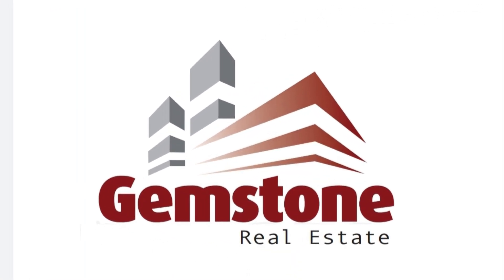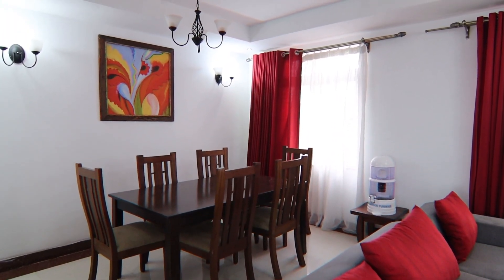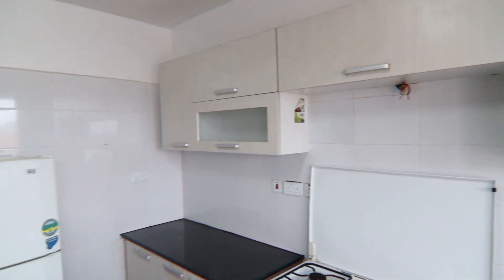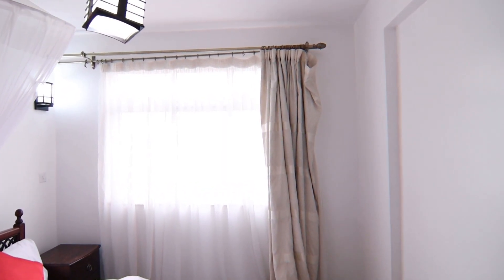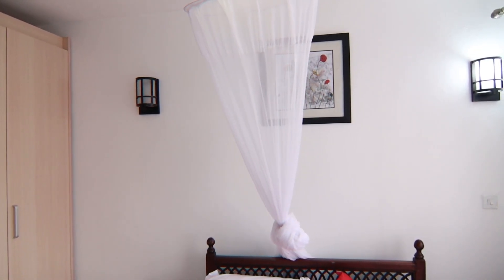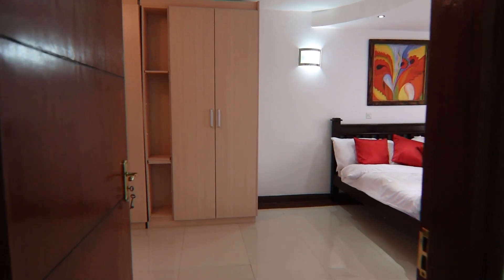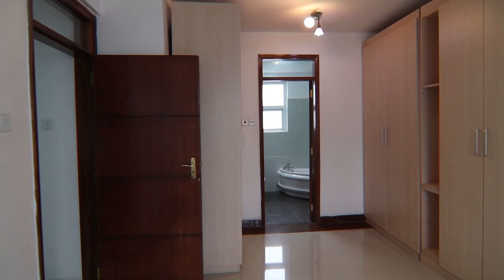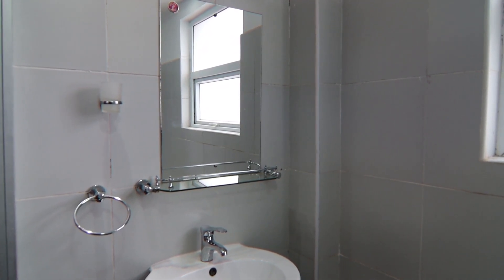Bellcrest Gardens Kileleshwa - House Tour|Real Estate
This development comprises of prestigious 3 bedroom apartments master ensuite with domestic servant's quarters.

Highlights

• Plinth area: approx. 170 sqm
• Spacious lounge opening to the balcony.
• Dining
• Fitted kitchen opening the yard
• 2 common cloakrooms
• 3 bedrooms master ensuite (corner bath, shower, WC & WHB).
• In-built wardrobes in all bedrooms

Salient Features

• Self-contained servant quarters
• Boundary wall
• Electric fence
• Landscaped garden
• Cabro paved driveway and parking space
• Swimming pool
• Self-contained guard house
• High speed lifts
• Club house
• Gym

From Bellcrest Garden, one can esily access superd recretional facilities and other social amenities in the Westlands area like The Sarit Center, Nakumatt Ukay, Uchumi Super Market, Naivas Supermarket, Agakhan Hospital westlands, The Royal Orchird Hotel, the KFC Westkands, numerous banks, Schools like Agakhan nursery school, Westlands primary school, Visa Oshwal Primary school,Consolata School , Premier Academyand much more.

Kshs. 16.5 Million

Small House Design | Simple Low Cost House Design Ideas